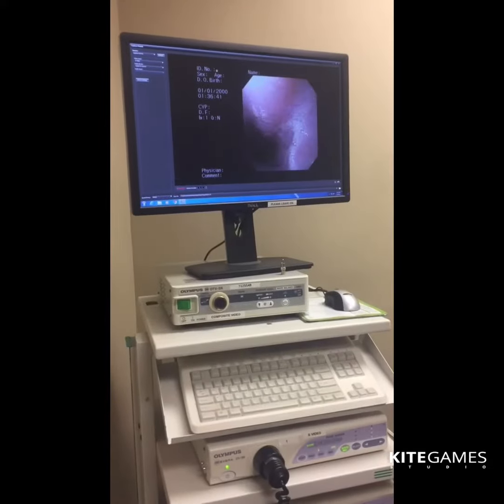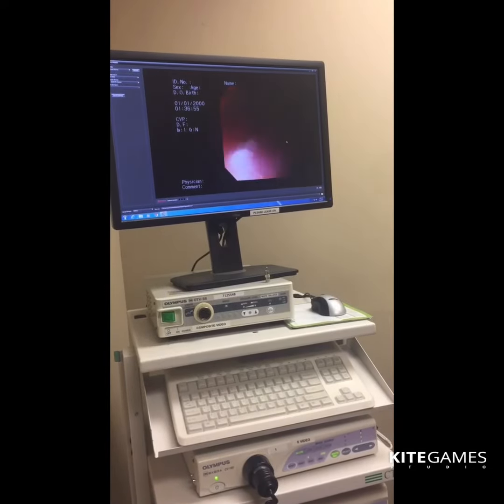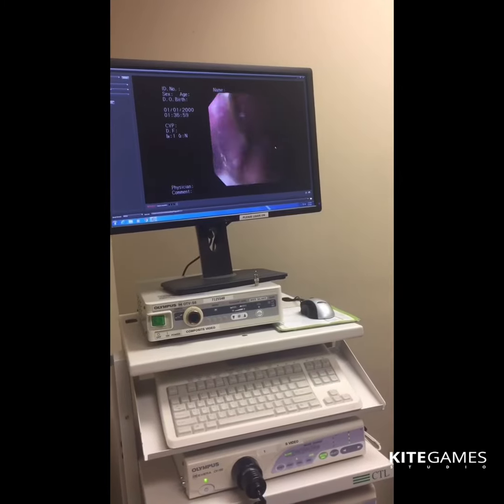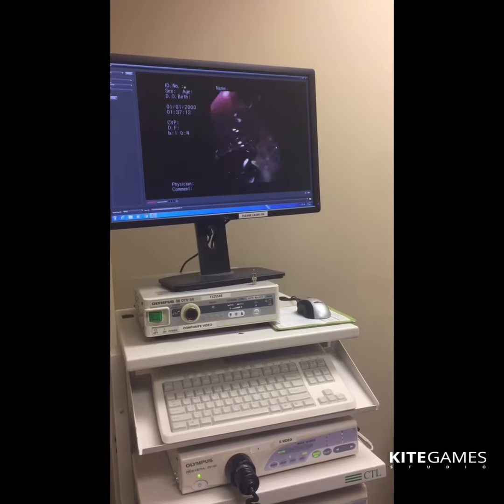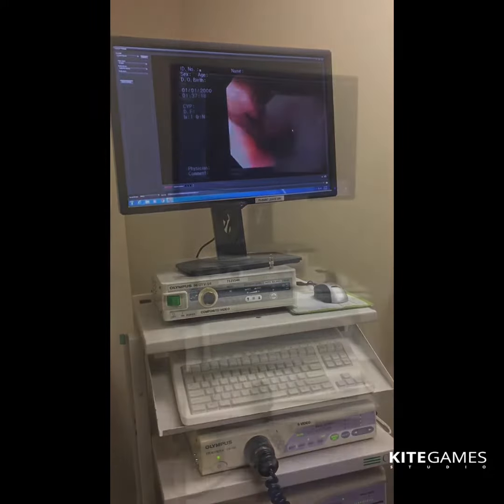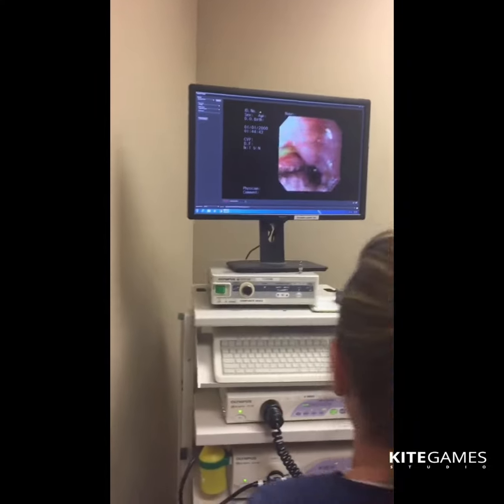Hunt for Hair Ties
Dr. Melissa Chrzanowski takes us on the hunt for hair ties.